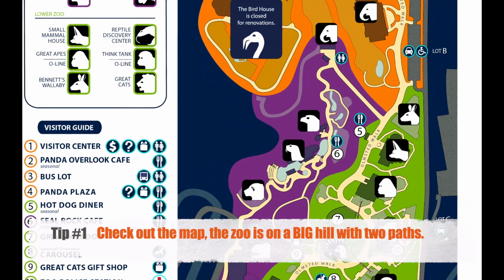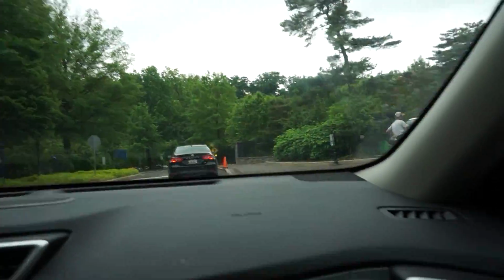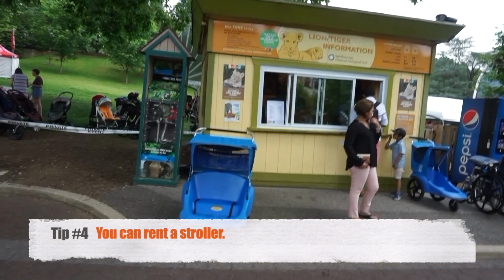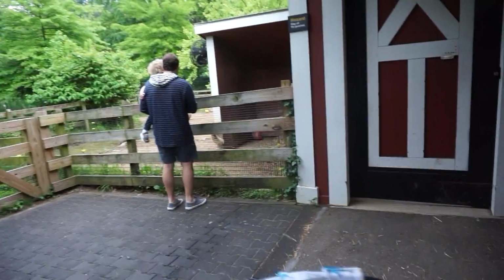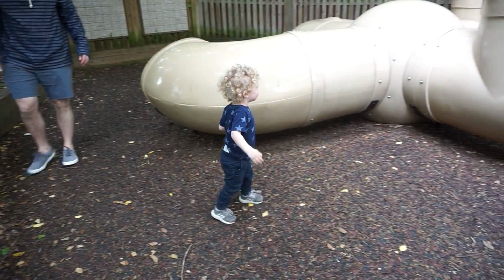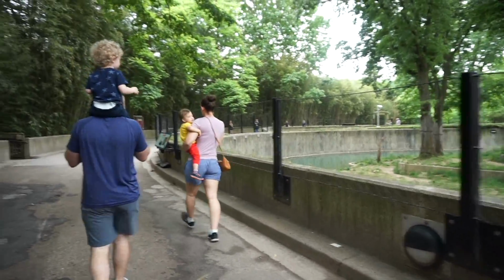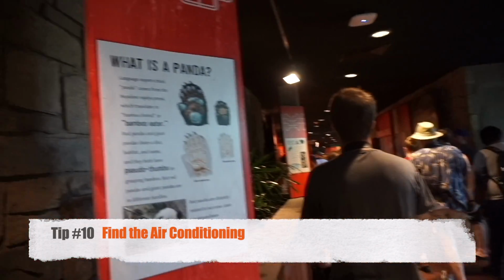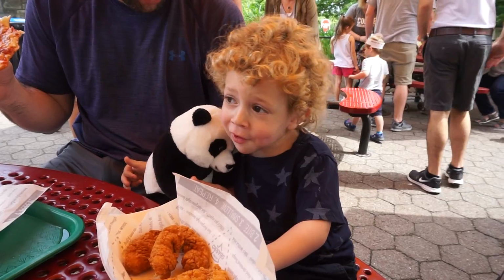10 TIPS FOR VISITING THE SMITHSONIAN NATIONAL ZOO!!!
This is the best advice tips tricks and hacks for families visiting the Smithsonian national zoo in Washington DC. The zoo is totally free has giant pandas and is a family friendly DC tourist attraction. This video has advice on how to get to the Smithsonian zoo, where to park at the zoo, how to plan out your day and where to eat! I hope you like these videos as we live in DC and it's fun to share some of our insider tips!